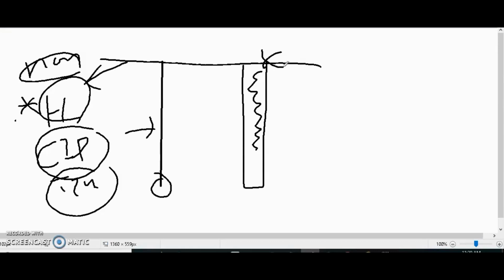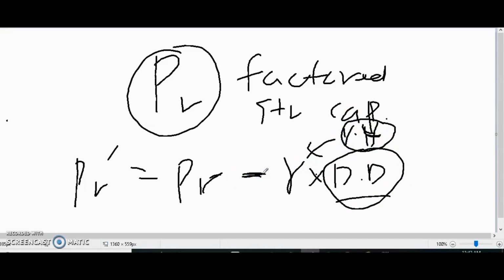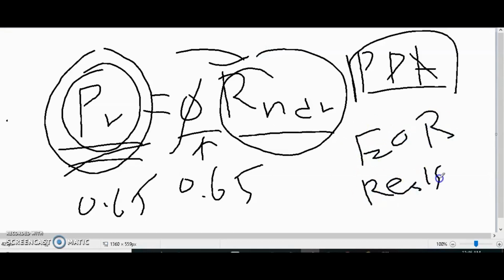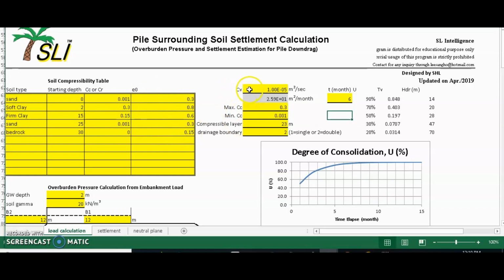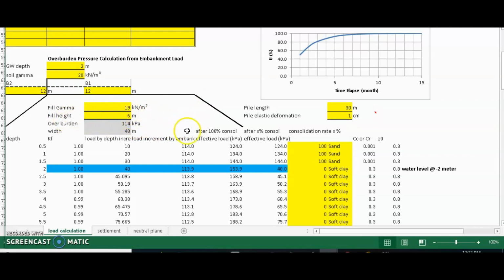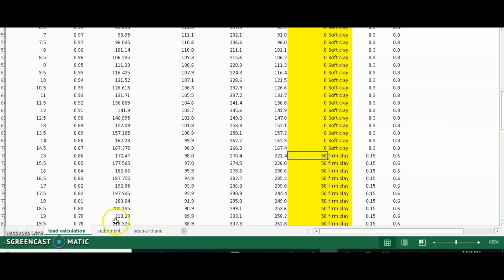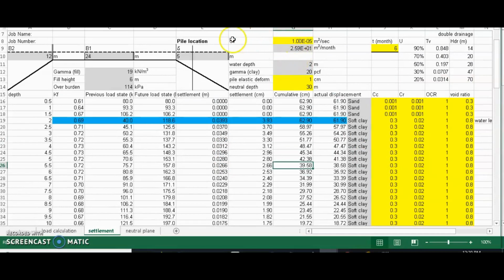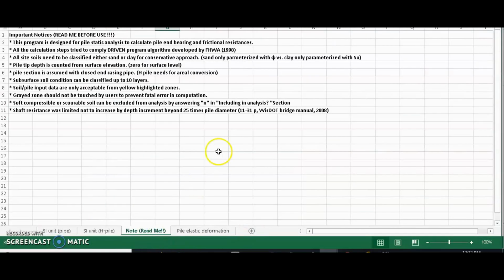Summary of LRFD driven pile analysis and demonstration of down drag load calculation program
This video clip was taken from my online lecture "Geotechnical foundation analysis for LRFD" to explain the calculation process of factored vertical capacity of driven pile and factored down drag load associated with settlement of bridge abutment substructure.